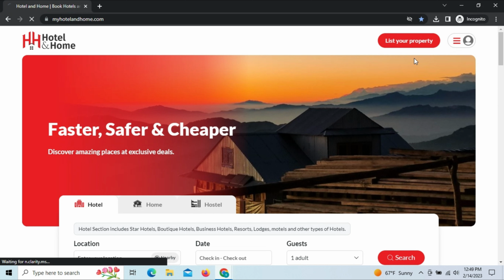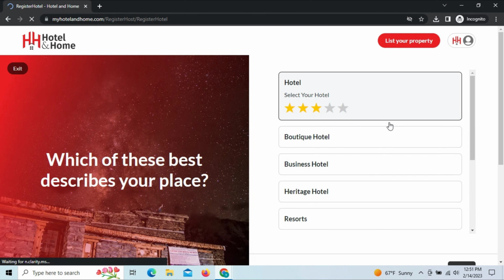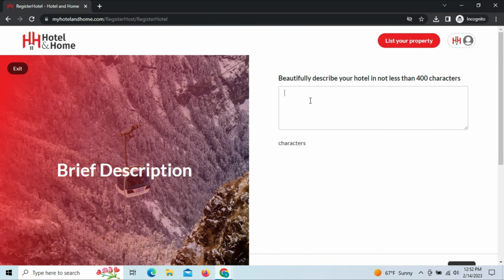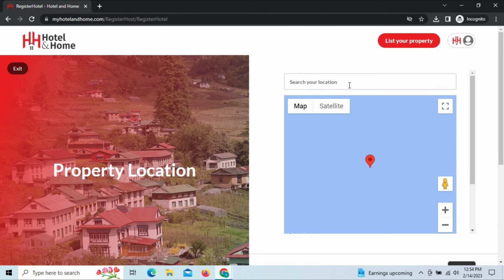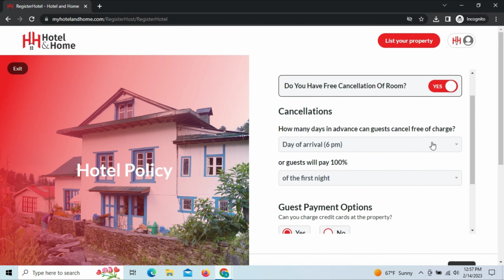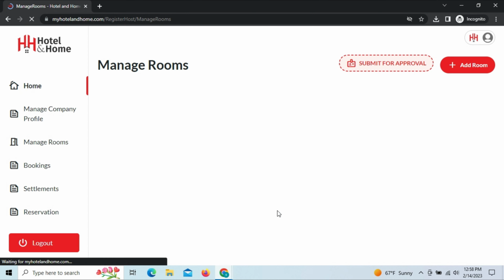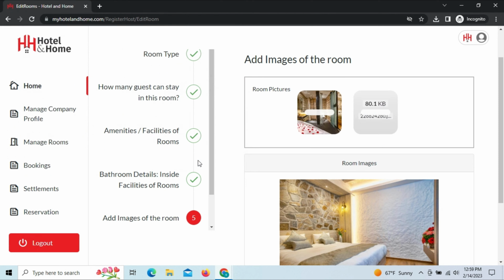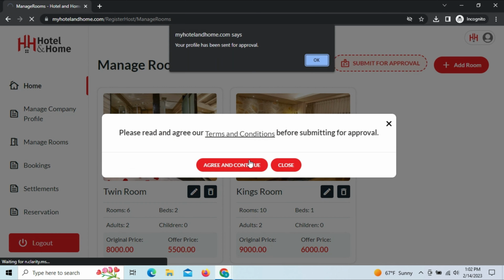How to Register Your Property in Hotel and Home?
Get step by step guide to know how to register your hotels, homestays, and hostels to increase your property visibility and reach wider audiences from Hotel and Home.

About Hotel and Home:
Hotel and Home is an OTA  platform that connects travellers with accommodation providers. We provide a wide range of listed properties to choose from in major cities of Nepal.